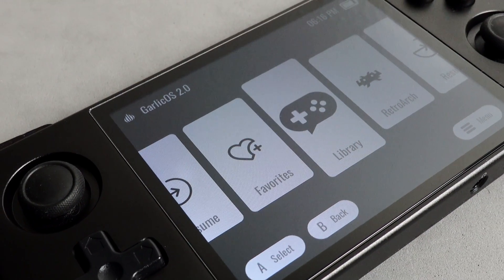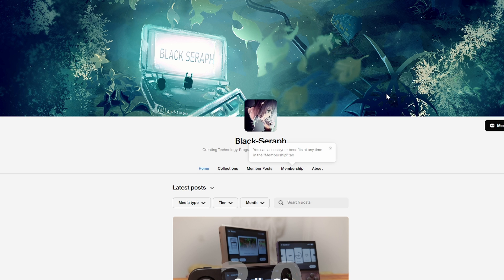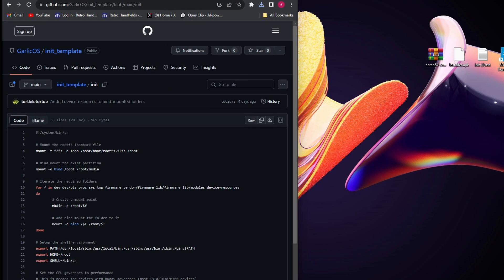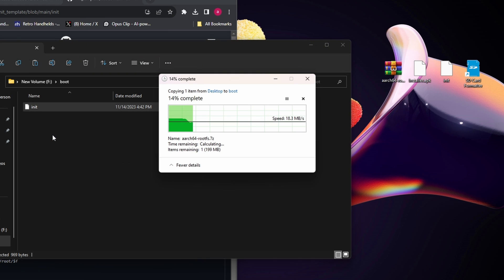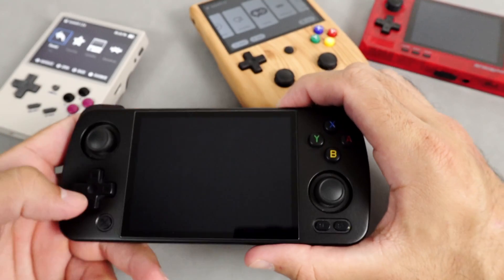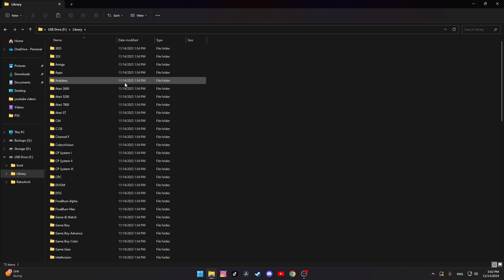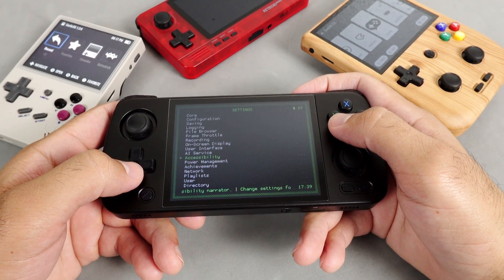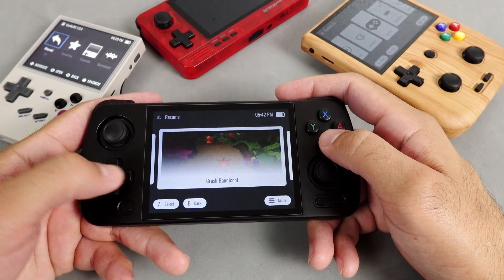GarlicOS 2.0 Install Guide (405M, 405V, RP2+) - First Alpha Build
👉The first public Alpha is out for GarlicOS 2.0 and today we're going to take a look at how to install it on your Anbernic 405M & 405V.

📖Chapters
00:00 -  Intro
01:20 - Download files
02:57 - SD card set up
04:56 - APK installation
05:31 - Boot garlicOS
06:12 - Retroid Pocket 2+
06:51 - Add games
07:50 - Functions & Hotkeys
10:56 - Performance
12:42 - Final Thoughts
14:30 - Thanks for watching!